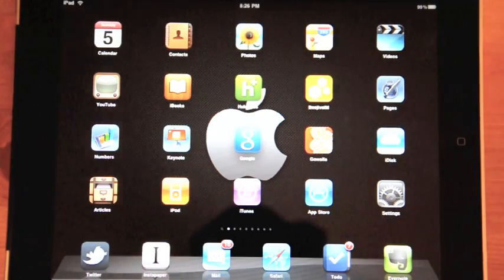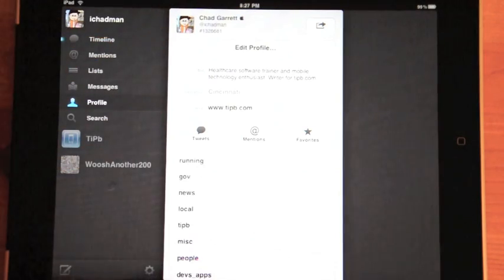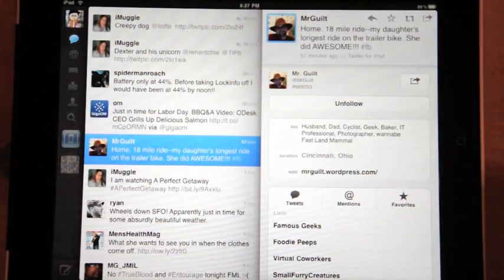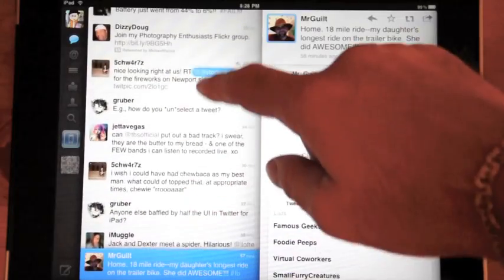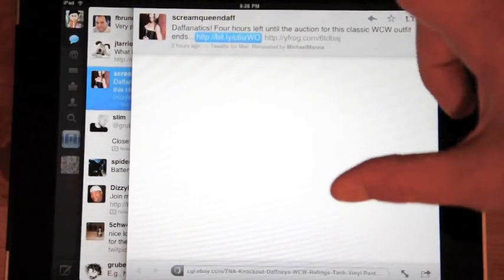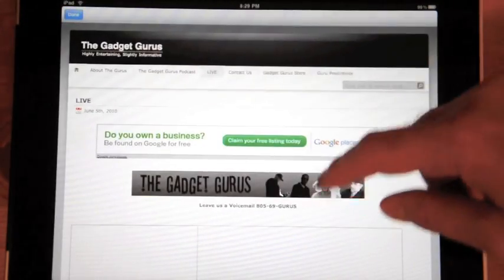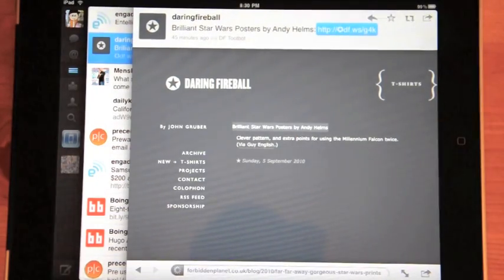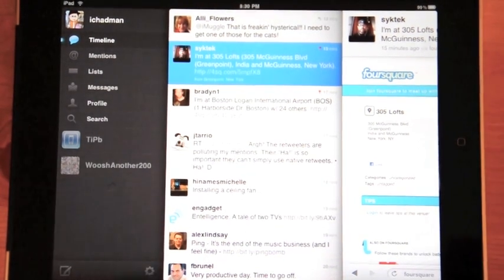Twitter for iPad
Twitter for iPad is an innovative twist on using Twitter. The biggest change include the use of panels and swiping. Very cool!